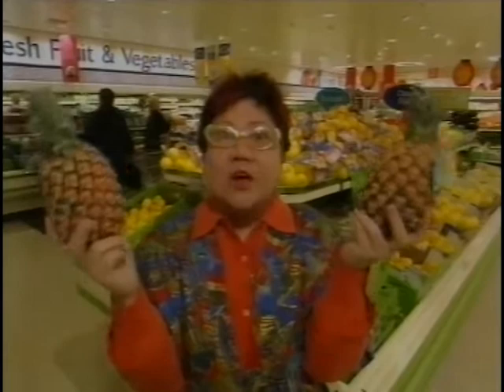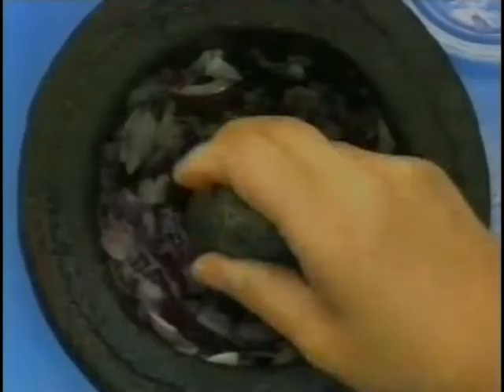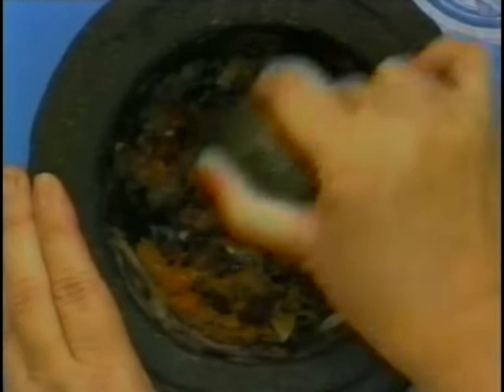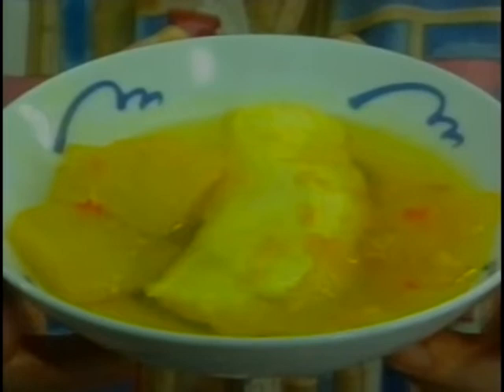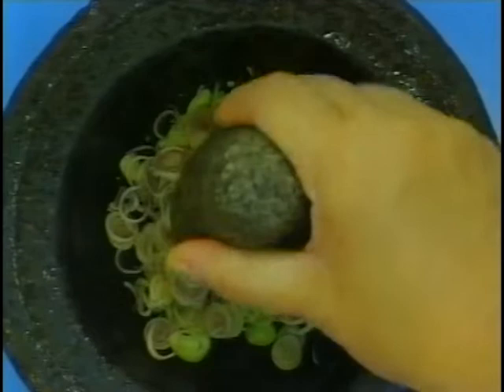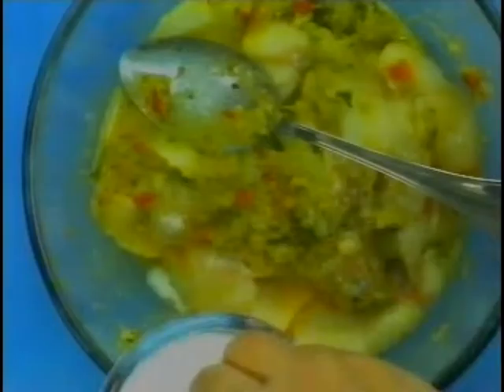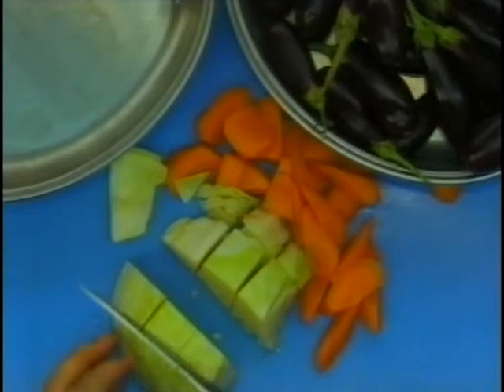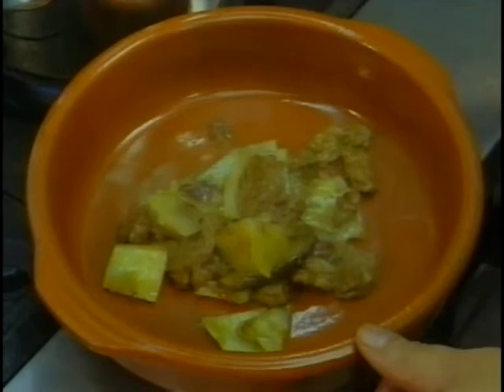Nancy Lam - Ep 11 - Nancy's Boat Trip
Pineapple Soup
Banana Boat Parcels
Gluten Vegetable Curry